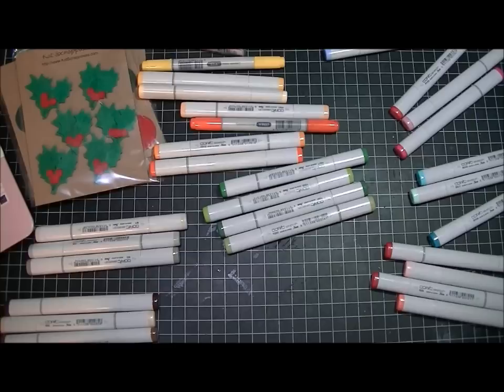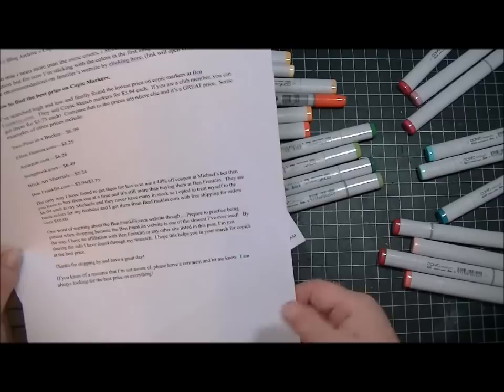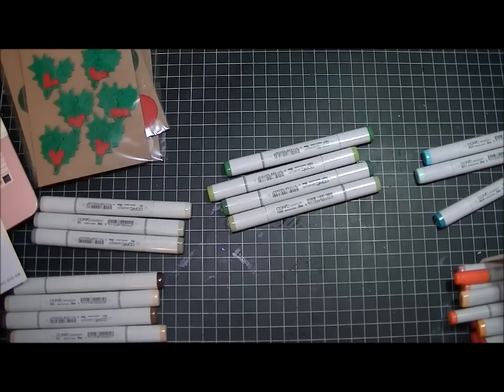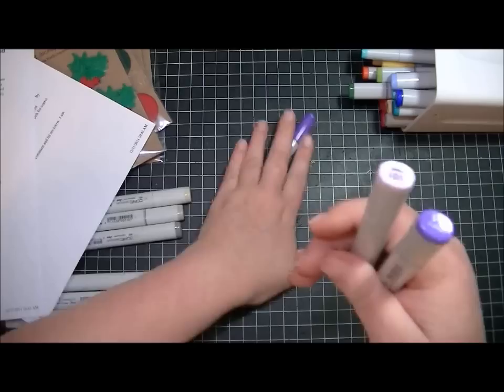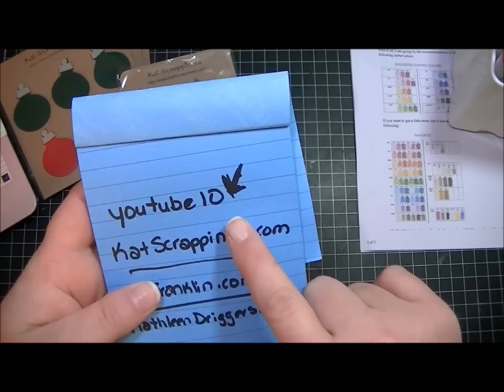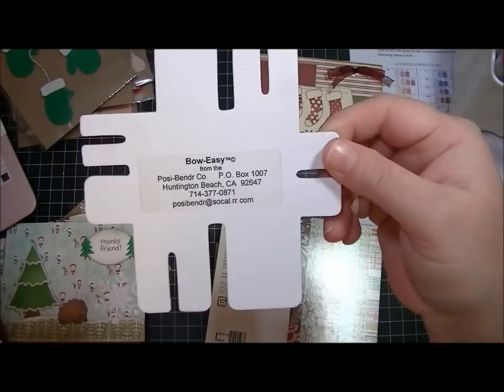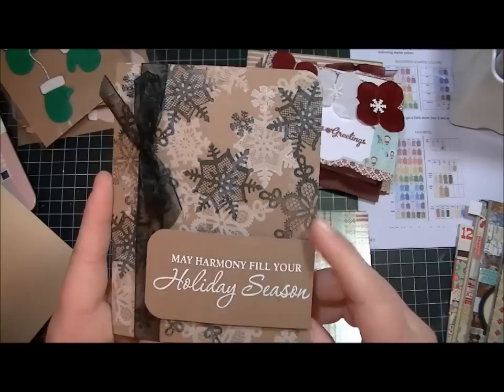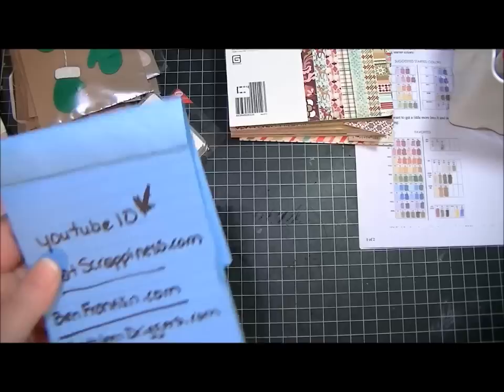Copic Markers for Beginners, Haul & Christmas card share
Copic Marker suggestions for beginners, where to find them for the lowest price and I share a few christmas cards I made.  *NOTE BenFranklin.com seems to have changed their prices since I made my purchase. I am very sorry about this.  You can now get copics at the lowest price available

*UPDATE*
For those of you who use my free scrapbooking inventory forms, I just thought I'd let you know that I posted an updated list with two new forms for keeping track of your copic markers if you use the recommended colors I mention in this post.